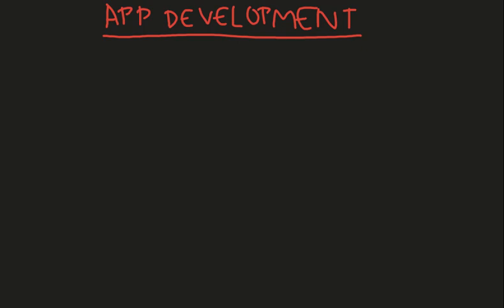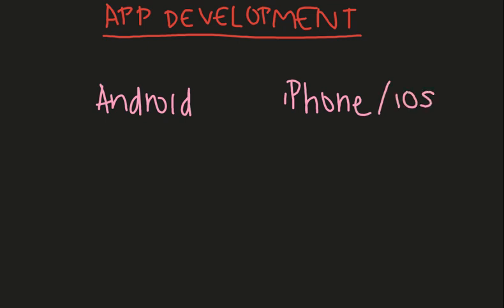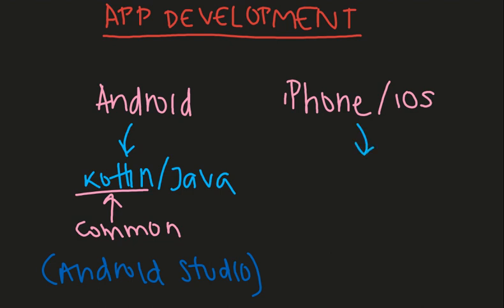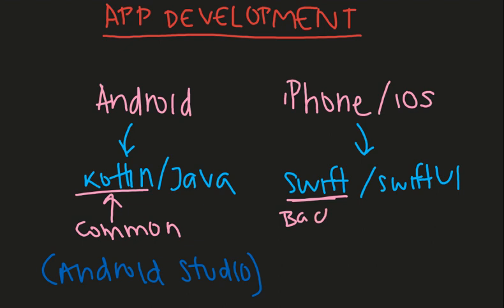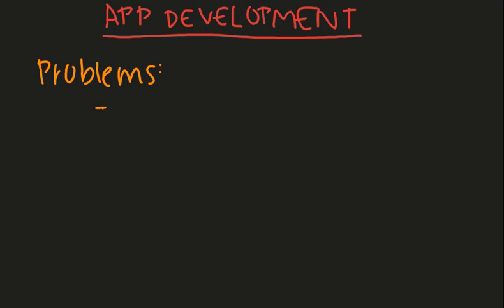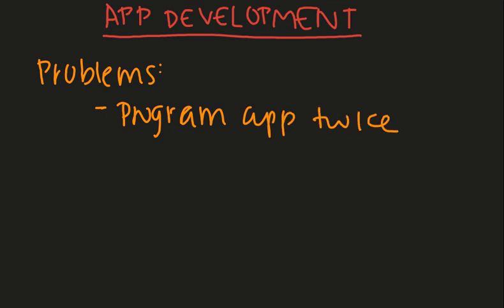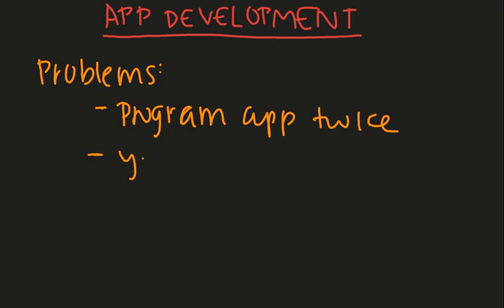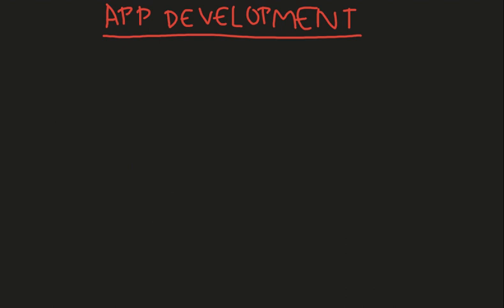What Languages to Use with App Development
Hello everyone! In this video, I explain what languages to use when app developing, and why one of the options I describe is the best! This will provide more functionality and will allow you to develop your skills tremendously as a programmer.

I highly recommend you explore these languages and see what you can create!

Happy Coding! :)